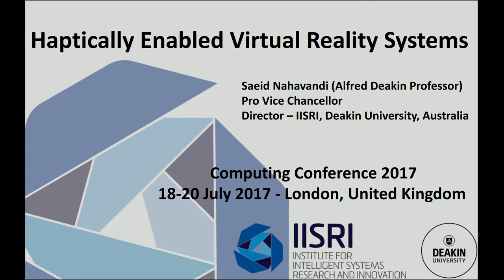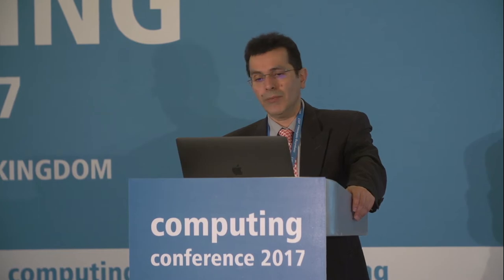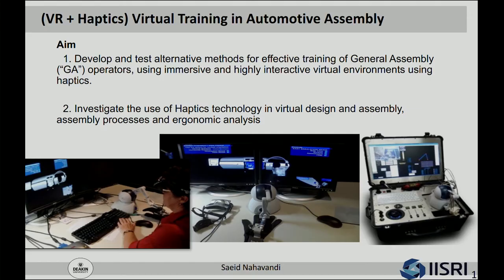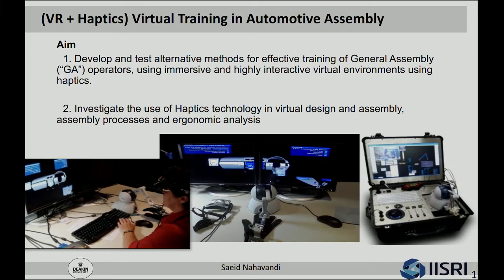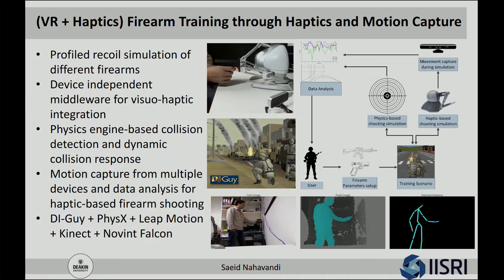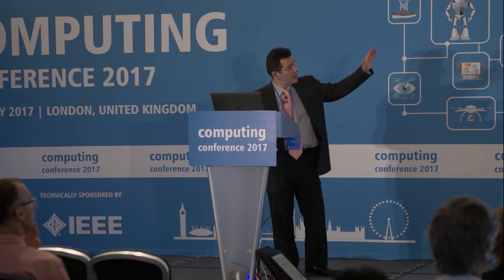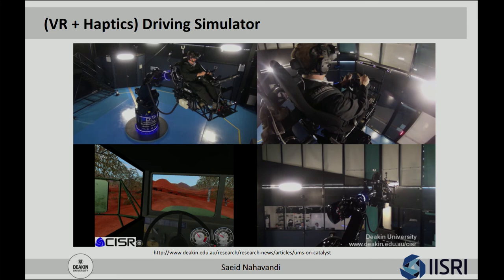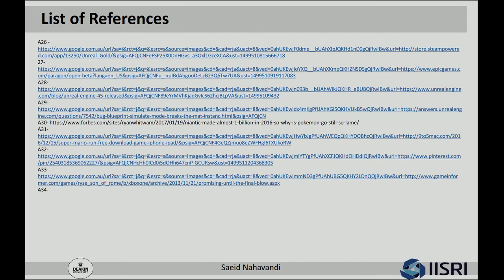Haptically Enabled Virtual Reality Systems - Saeid Nahavandi, Deakin University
Several industries such as defence, manufacturing, mining, automotive and medical have long realized the potential and has reaped the benefits of using virtual reality as training tools due to their potential advantages over conventional training practices. Significant cost savings have been achieved due to the shorter training-scenario development times and reuse of existing models. This talk will focus on research technology platforms, where virtual reality, augmented reality and haptics are integrated to create an environment for interactive haptic based simulation for training. VR and AR provide grounds for realistic visualization, as well as immersion, considered to be important in creating a sense of engagement and perception, whereas haptics enforces physical constraints within the virtual world, generating the feelings of realistic interaction. Both technologies, in a complementary way, give rise to systems capable of maximum knowledge transfer and better understanding of the tasks.